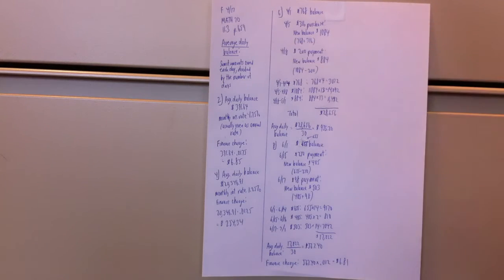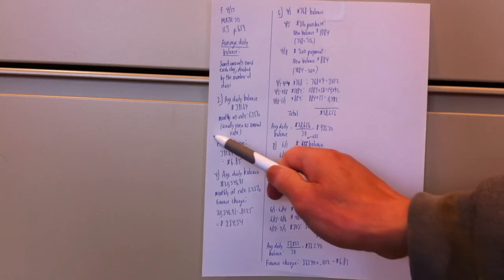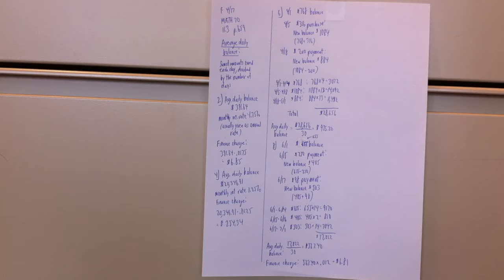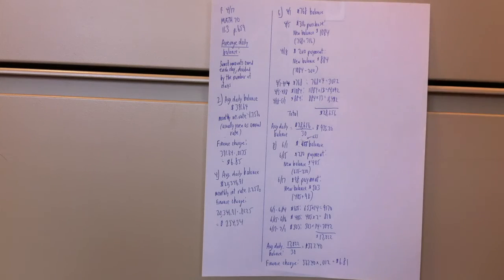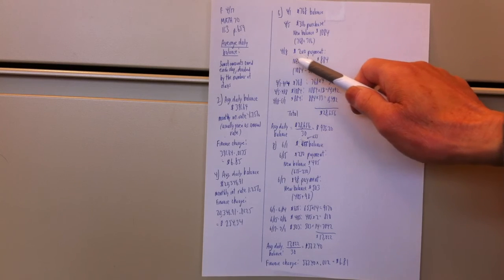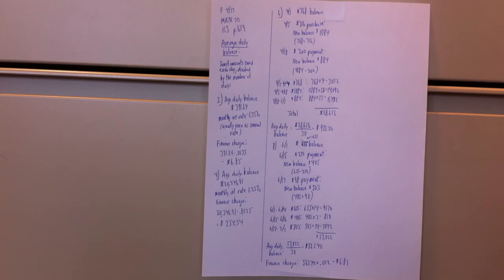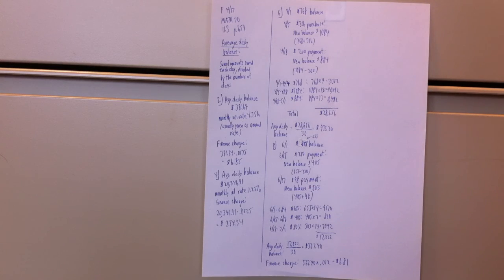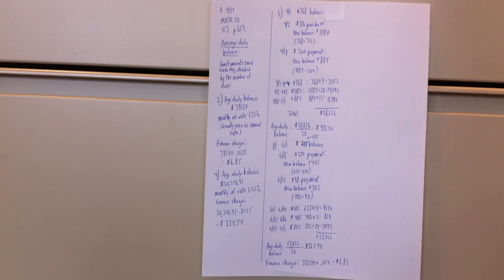MATH 70 NOTES FRI 04/17/2020, SECTION 11.3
These are notes for Mel Hom's Math 70, CCSF, Fri 4/17/2020, Section 11.3